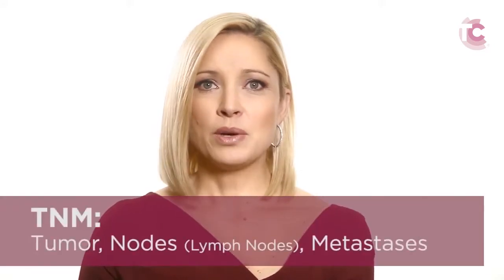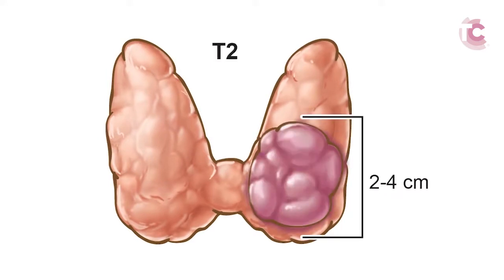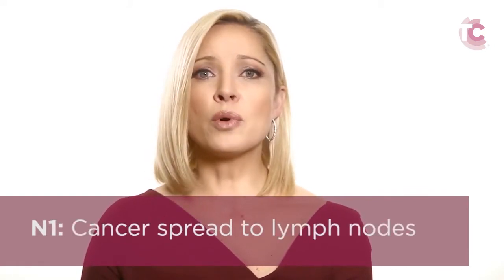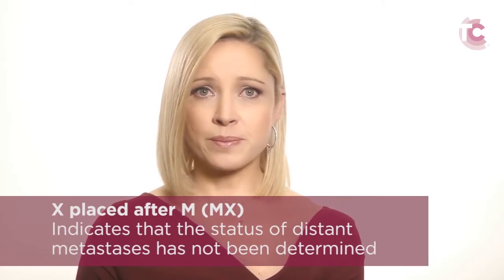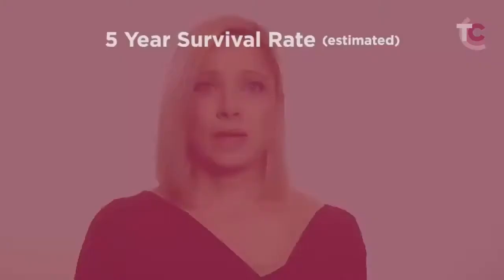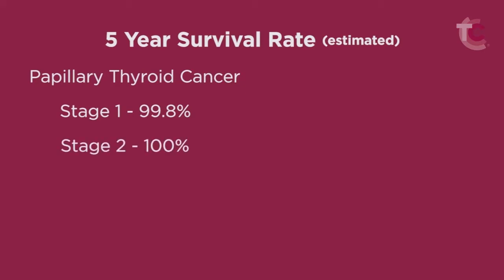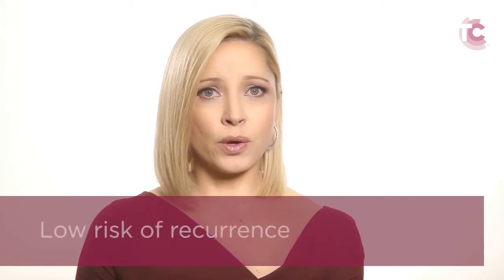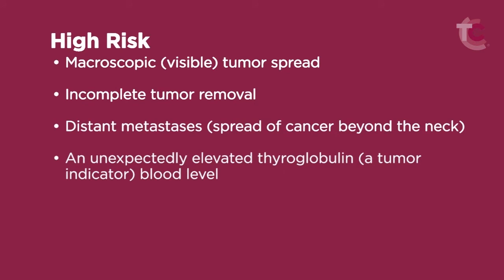Nguyên nhân và dấu hiệu ung thư tuyến giáp? Cách đoán được ung thư tuyến giám ntn?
Ung thư tuyến giáp là bệnh xảy ra khi có sự bất thường trong quá trình phát triển của các tế bào tuyến giáp. Đây là sự xuất hiện của các tế bào ung thư tạo thành khối u ác tính ở vùng tuyến giáp.

Ung thư tuyến giáp có 4 dạng:

Ung thư nhú;
Ung thư nang;
Ung thư thể tủy;
Ung thư không biệt hóa.
Trong đó, ung thư không biệt hóa là loại nguy hiểm và khó điều trị nhất. Còn ung thư nhú chiếm tỉ lệ cao và tiên lượng tốt nhất.

Đây được cho là bệnh có tỉ lệ chữa khỏi cao nhất trong các loại ung thư khác nếu được chẩn đoán và điều trị kịp thời.

Chek Genomics - Xét nghiệm gen và di truyền lâm sàng
Địa chỉ: Phòng 216, Harbour View Tower, 35 Nguyễn Huệ, phường Bến Nghé, Quận 1, TP.HCM